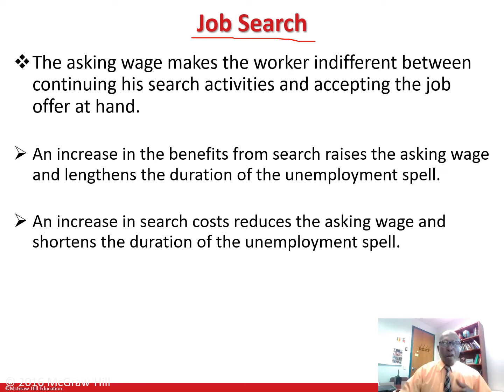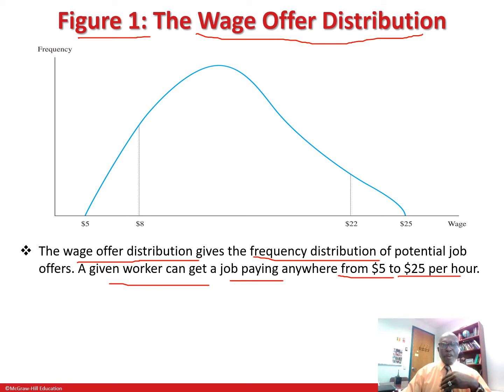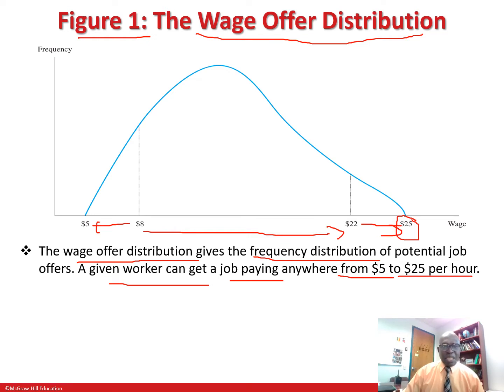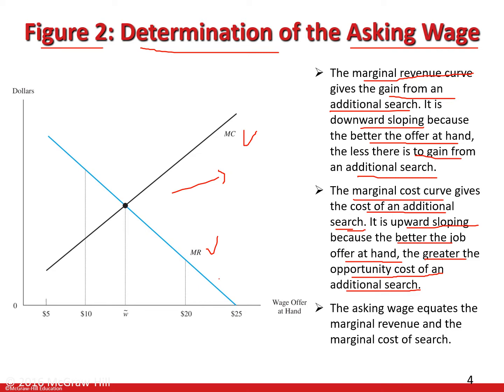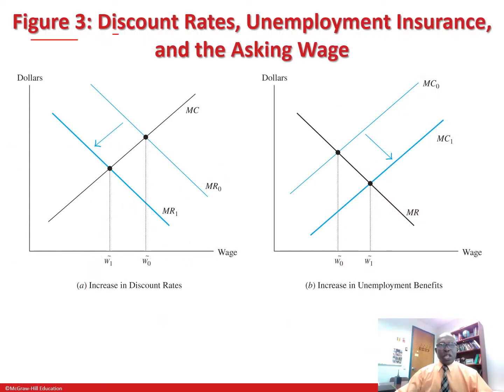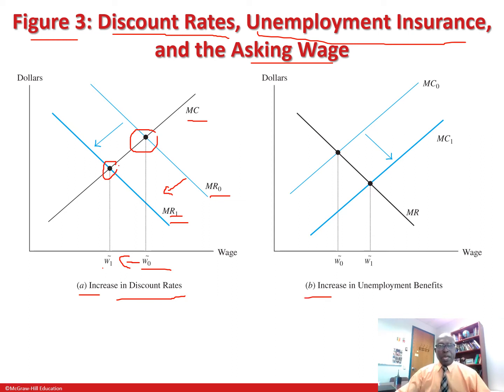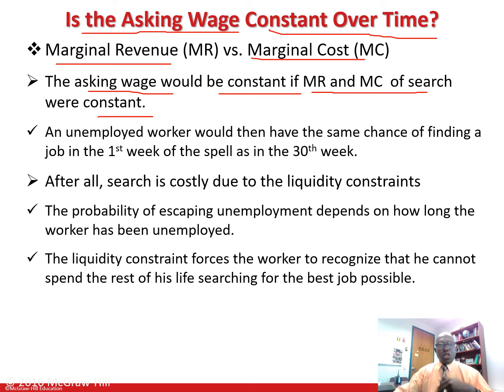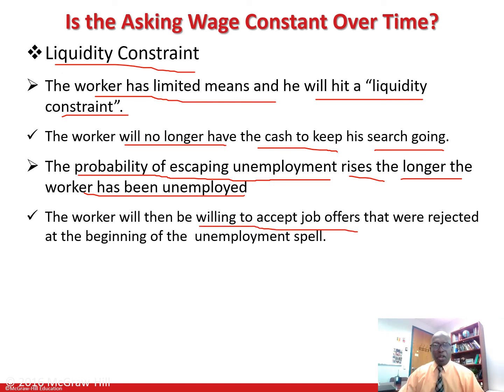Chapter 12 Video 16 Job Search